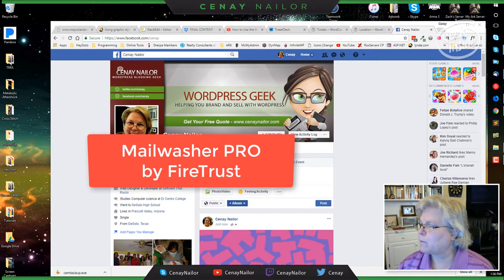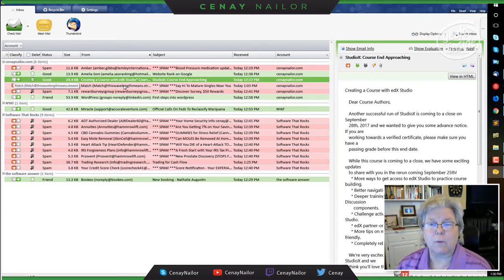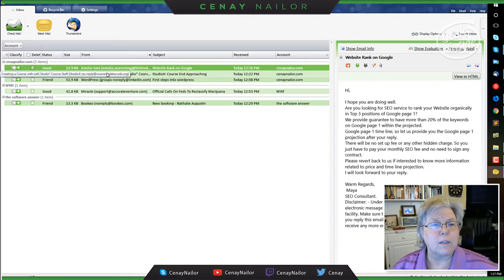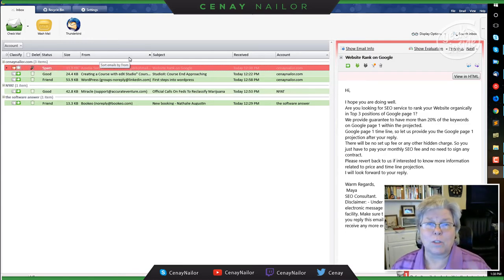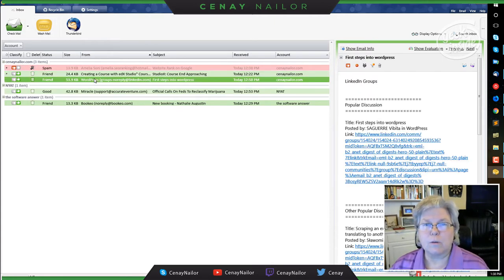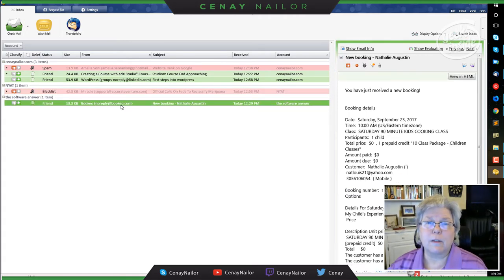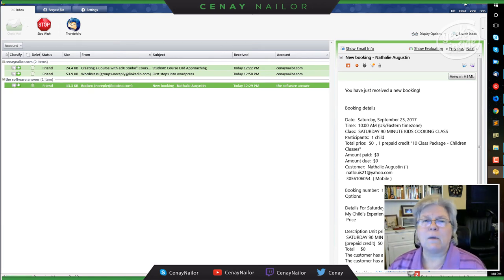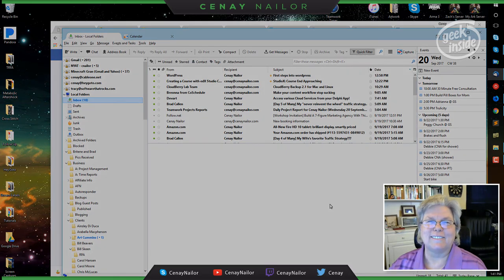The Road To A Spam Free Inbox : Mailwasher Pro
The Road To A Spam Free Inbox is helped along by one of my favorite tools...Mailwasher PRO... watch how it works.

I just wanted to let you know that I'm using a new program to get rid of spam. It's the latest version of MailWasher Pro and it's working really well at keeping spam and viruses out of my computer.

The good thing about MailWasher is that it allows you to preview and delete emails before they get to your email program, so you can easily get rid of spam or emails with large attachments and viruses. You won't deal with bad emails the same again again.

Check out the new version, it's better than ever.

to find out more information about it.